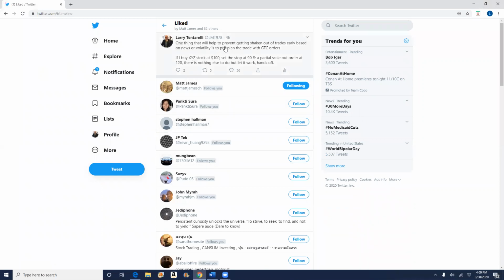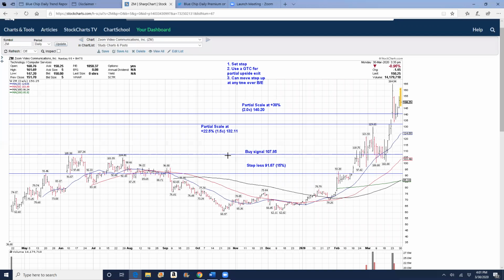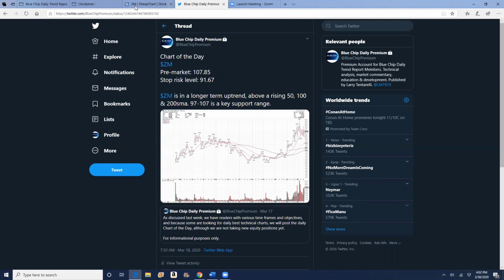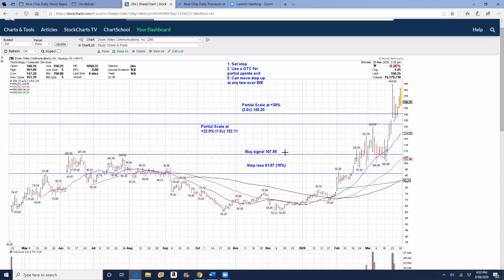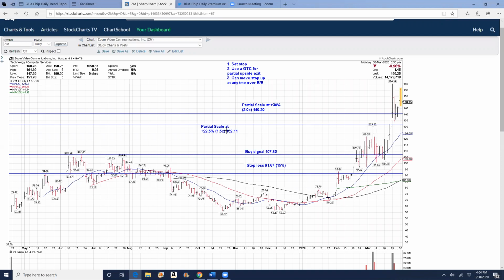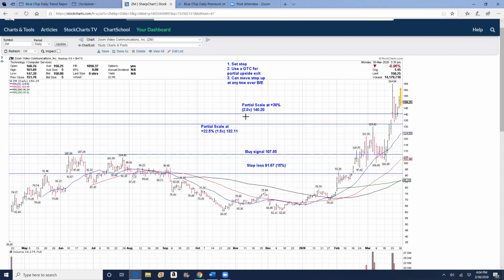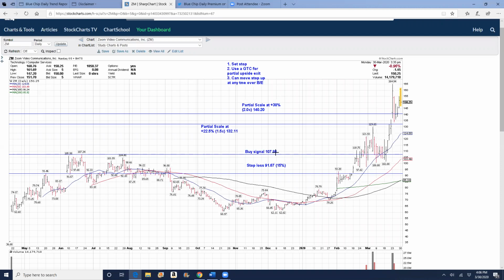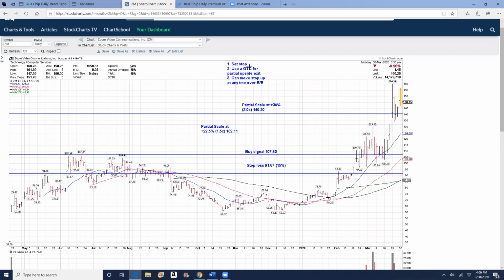Blue Chip Daily: How to Pre-Plan Trades with GTC Orders To Improve Your Results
In this brief video, we show how a trader can preplan their trades using GTC orders on the upside and downside, to plan their trades better and reduce emotional involvement.